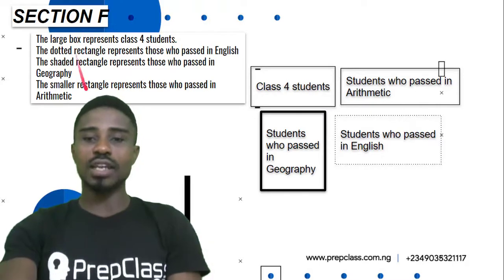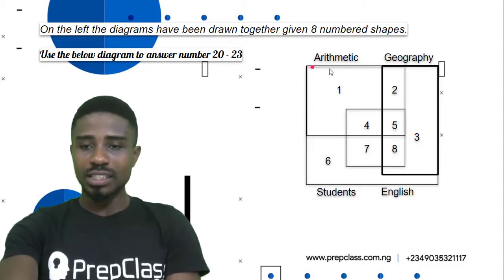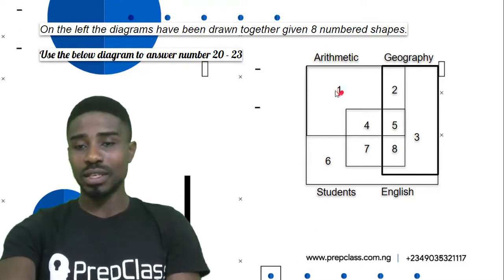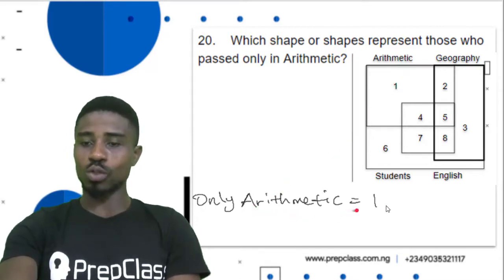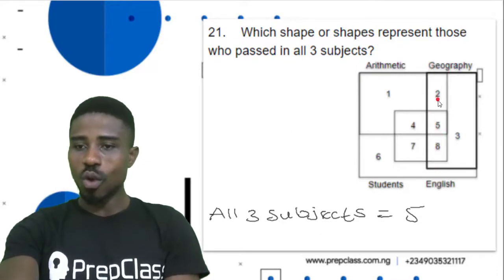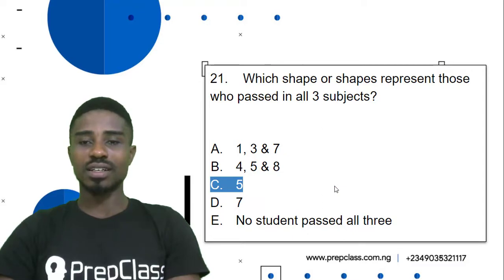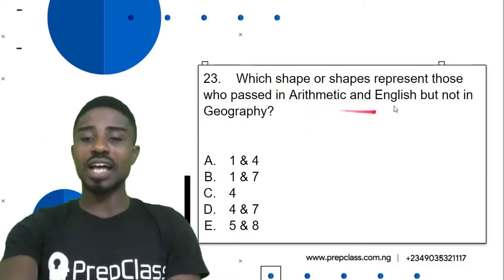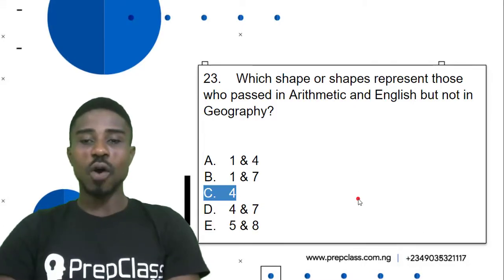24th Ed Ugo C Ugo Quantitative practice test 4 Paper B: questions 20 - 23 solved